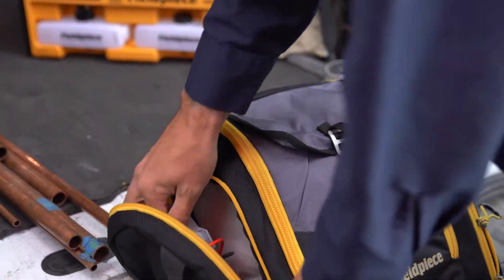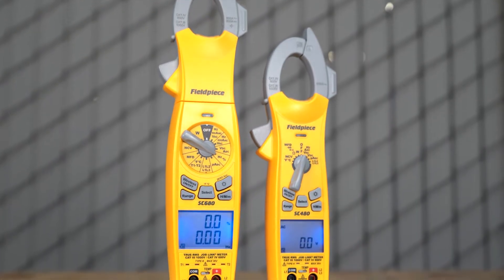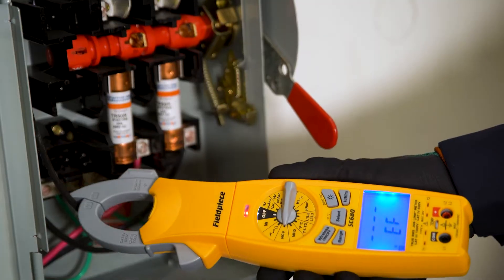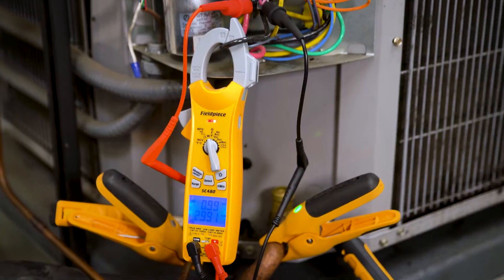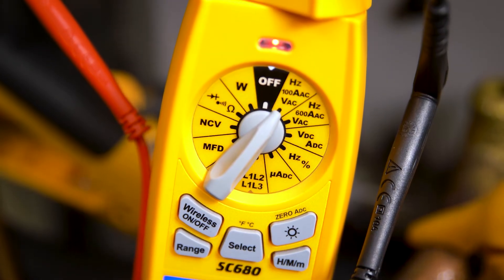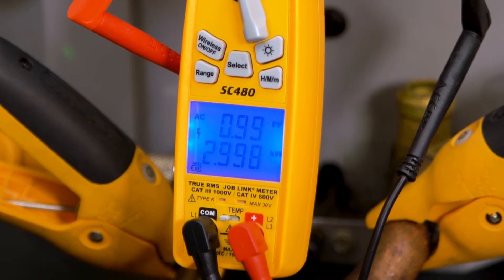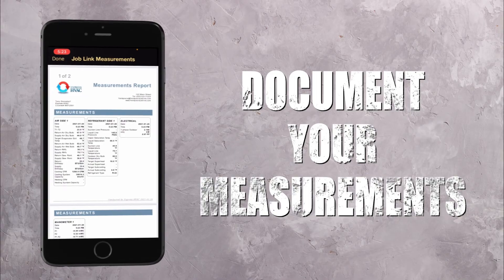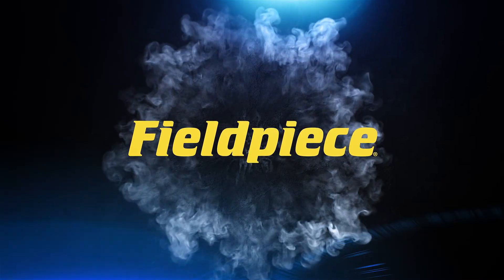Fieldpiece | Electrical Testing at Its Finest | SC680, SC480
Fieldpiece’s Power Clamp Meters are UL listed for safety. They feature Non-Contact Voltage testing and Hi-Voltage warning indicators. Just use the built-in magnetic hanger and alligator clips for hands-free testing applications. Plus, take other measurements more safely with one hand using single test lead holder.